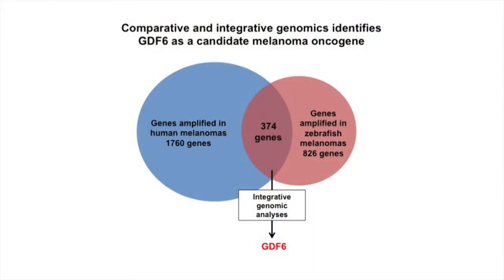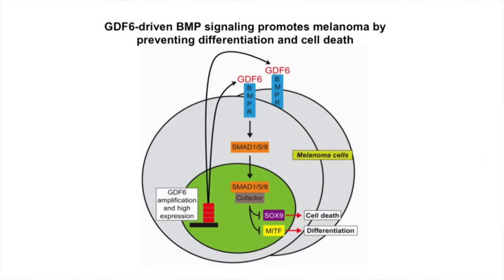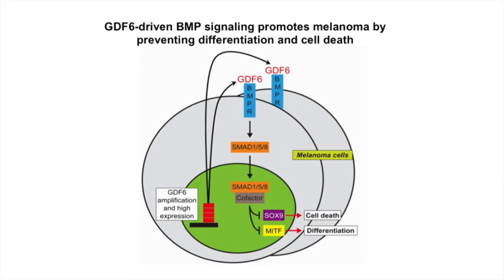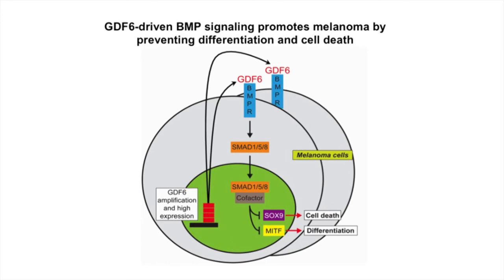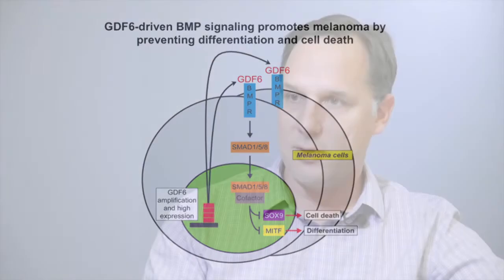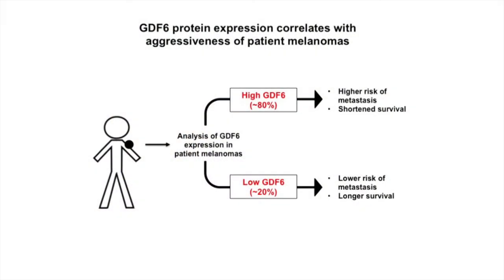Identification and characterization of GDF6 as a driver of melanoma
Melanoma-directed immunotherapies have improved quality of life and outcome for many patients with this malignancy. Unfortunately, treatment resistance develops in some individuals and other patients do not respond to therapy; therefore, there remains a need for additional intervention targets for this devastating disease. In this episode, Craig Ceol and Arvind Venkatesan discuss their recent study, which identifies GDF6-mediated BMP signaling as a driver of melanoma. Importantly, upregulation of this GDF6 in patients with melanoma associated with increased metastasis and decreased survival, supporting further development of strategies to target GDF6/BMP signaling.